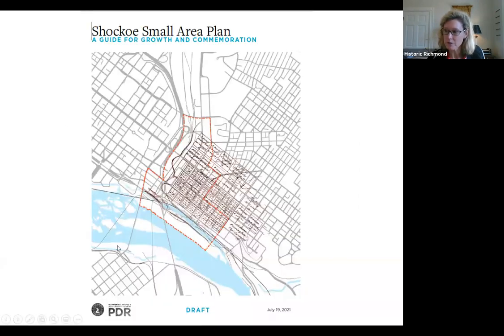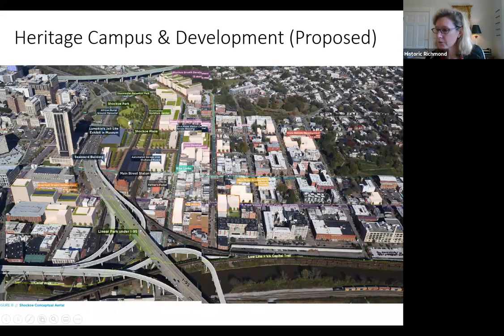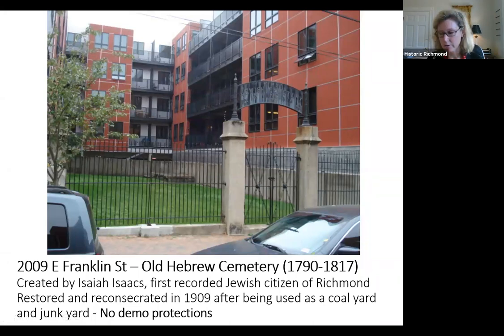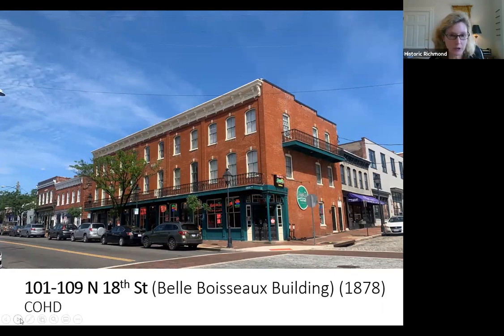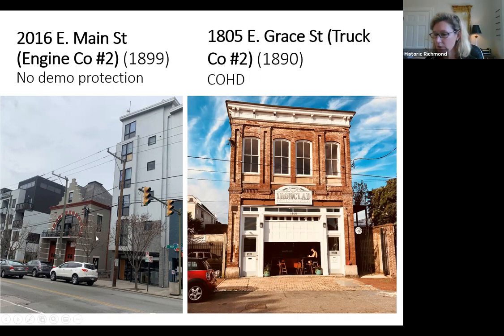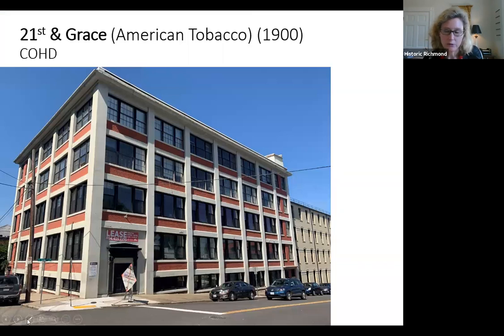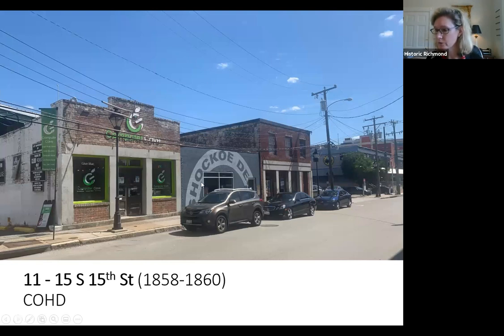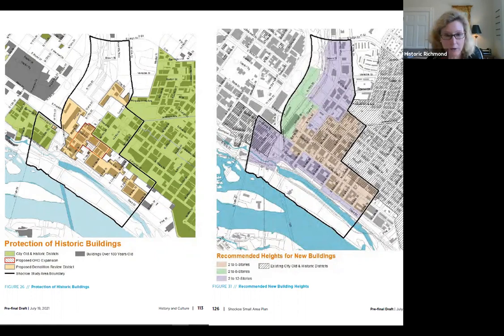Why Preservation Matters in the Shockoe Small Area Plan, Richmond, VA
Historic Richmond Brown Bag Lunch; A Virtual Walk Around Shockoe

Shockoe is the valley where Richmond began. It is not only Richmond’s oldest neighborhood, but also has Richmond’s oldest surviving residential, commercial, industrial and civic structures. Many of Shockoe’s historic resources have been lost or are no longer visible on our developing urban landscape. Join Historic Richmond Executive Director Cyane Crump for a virtual walk around Shockoe’s most significant surviving (above ground) historic resources.

To learn more about the City of Richmond’s planning efforts for Shockoe, including a Heritage Campus,

The link also describes how you can weigh in with your thoughts on the draft plan.
You can help shape the future of Shockoe!